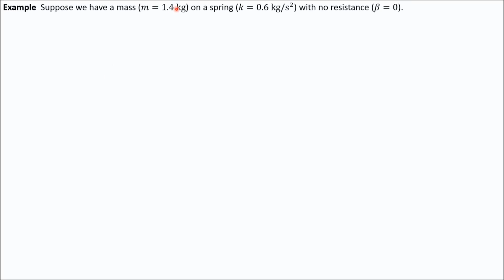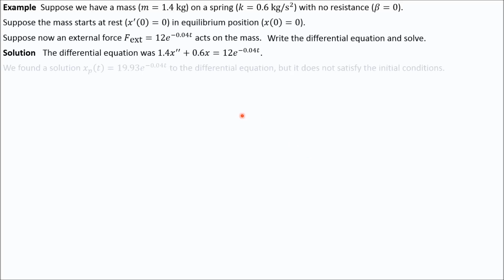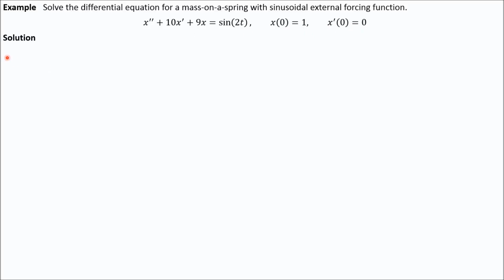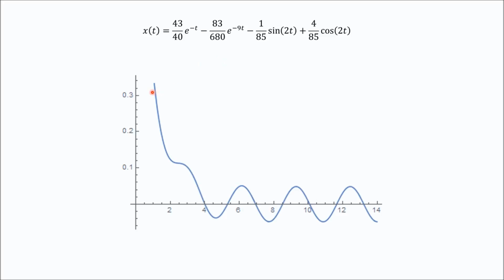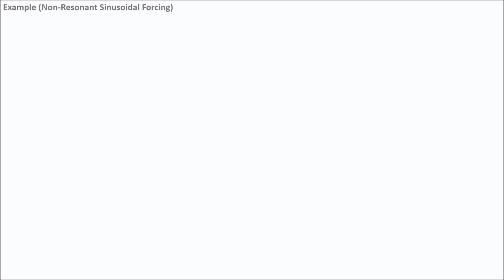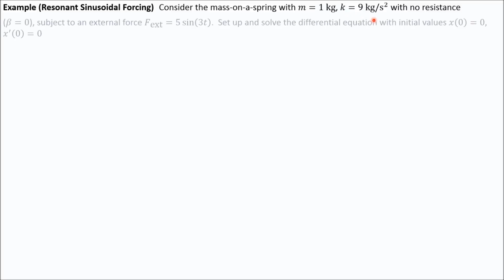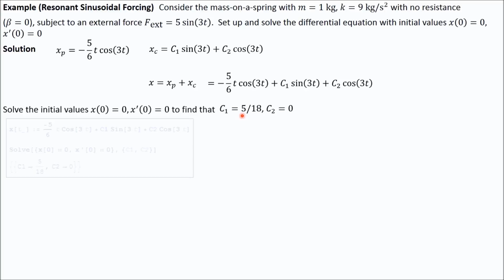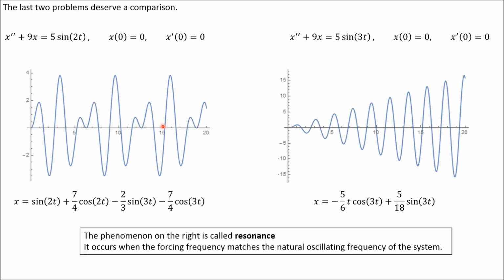Inhomogeneous Equations: Finding Particular Solutions with Undetermined Coefficients